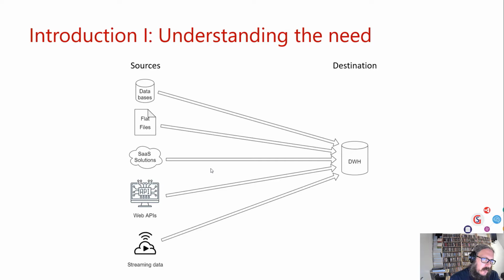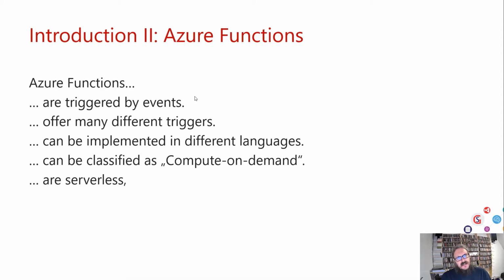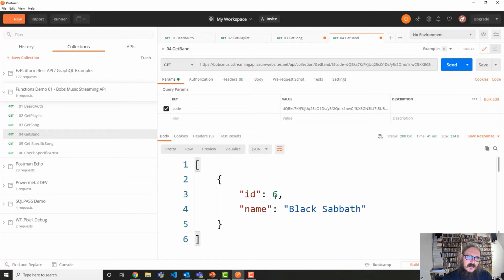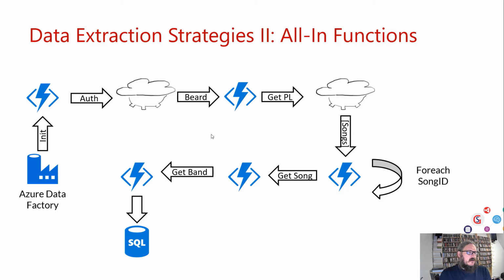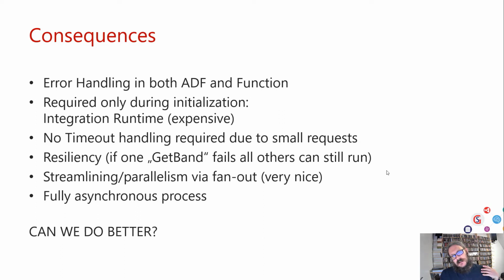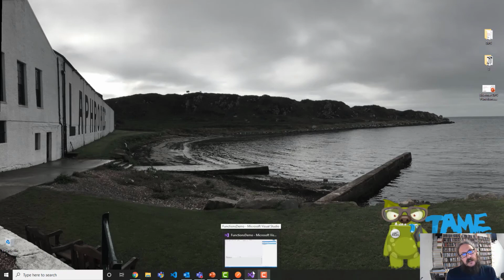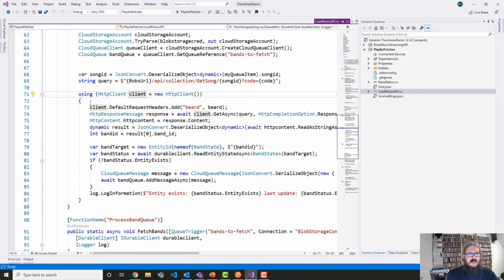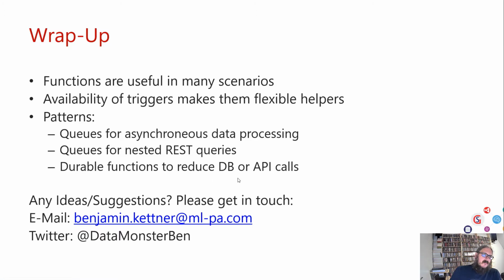Cloud-Based ETL With Azure Data Factory And Azure Functions by Benjamin Kettner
Cloud-Based ETL With Azure Data Factory And Azure Functions by Benjamin Kettner at Data Platform Virtual Summit 2020